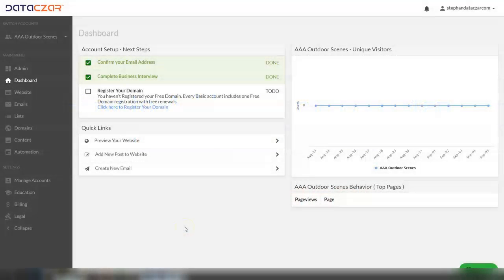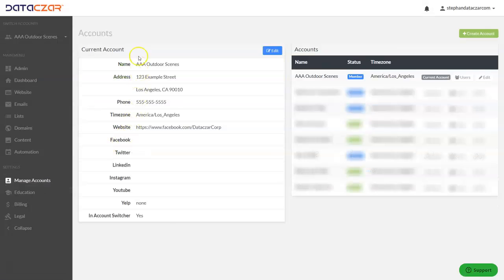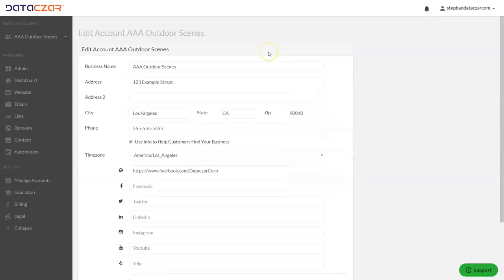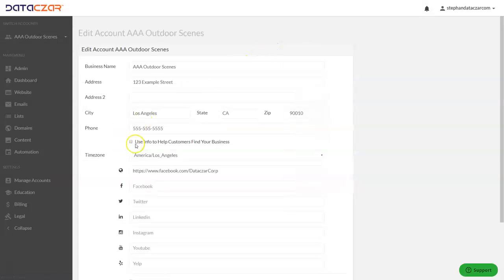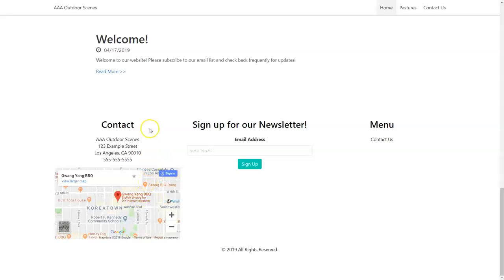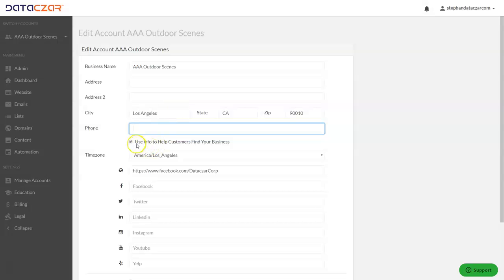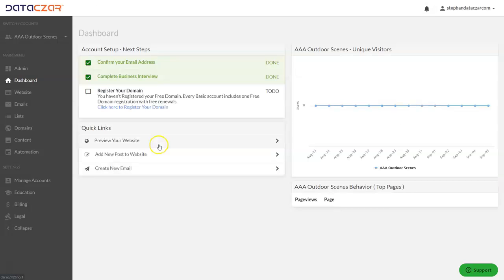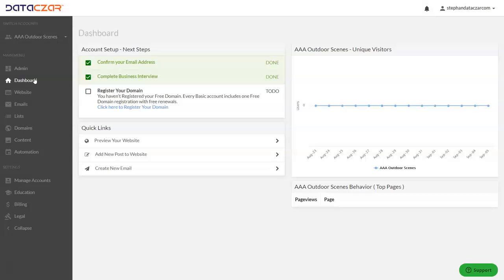How to Add or Remove a Map from your DataCzar Connect Website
In this video, you will learn how to add a map to your website so people can know where your business is located and how to remove this map if details change.